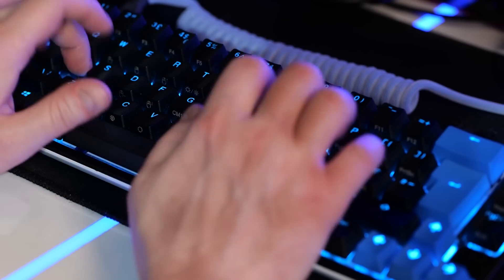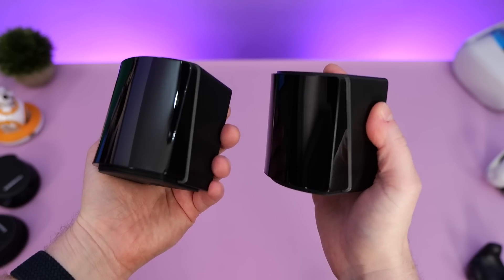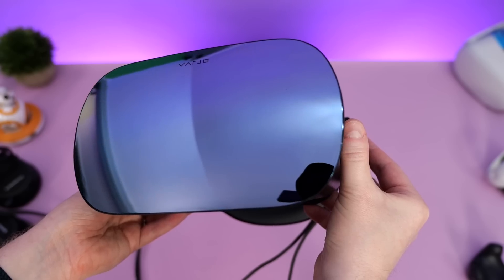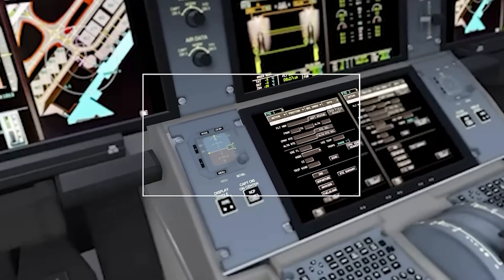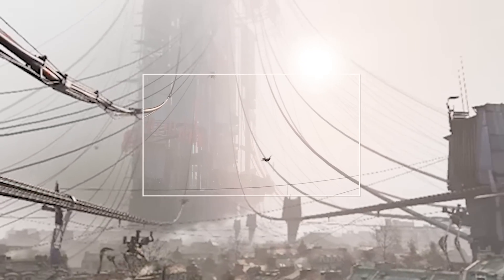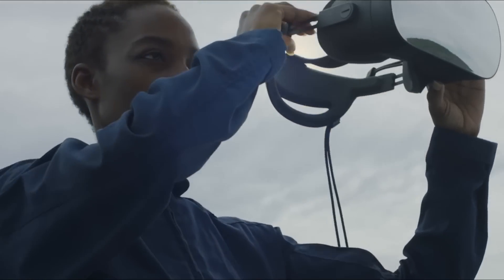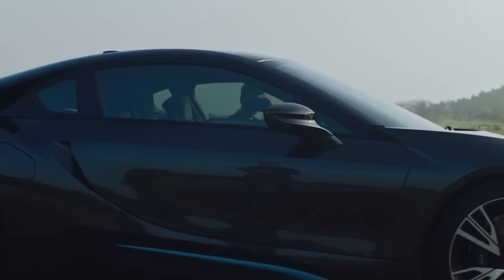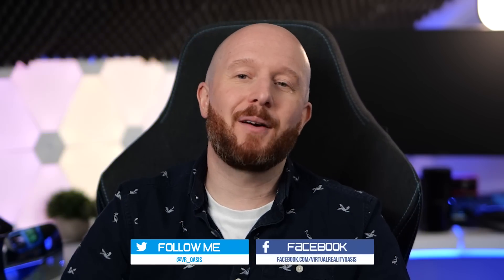I Bought A $6,000 Virtual Reality Headset On eBay!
I check out an ultra high end Virtual Reality headset from Varjo that I bought on eBay! I put this headset to the test and show you some of the interesting and unique features of this headset that we might see in consumer VR headsets in the future...

Let me know what you think of the Varjo VR-1 headset in the comments below...